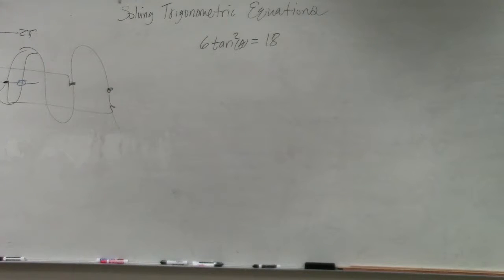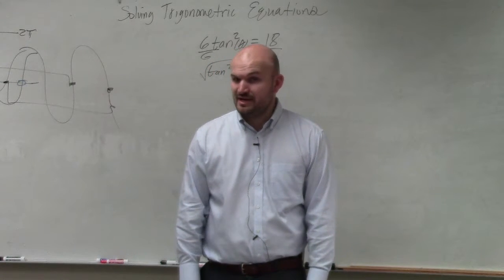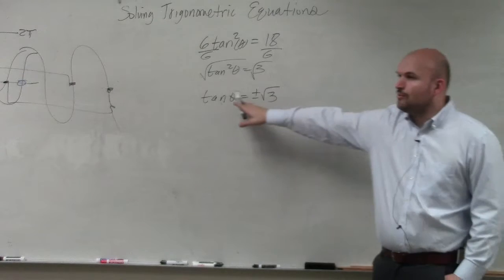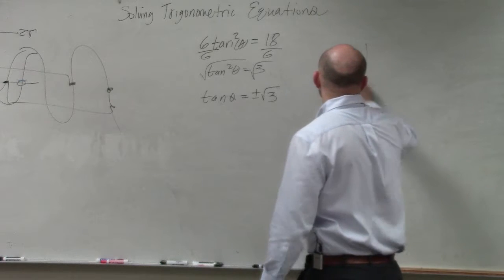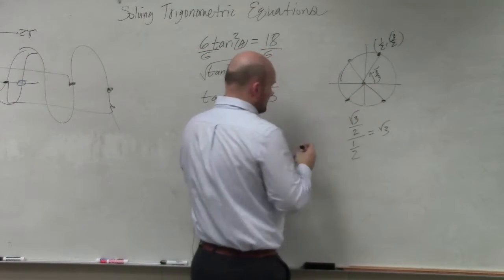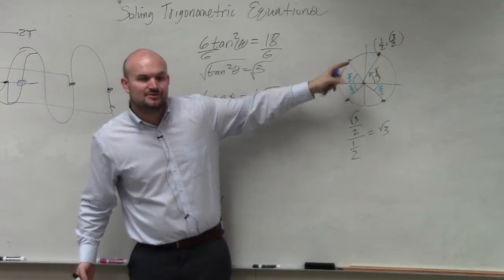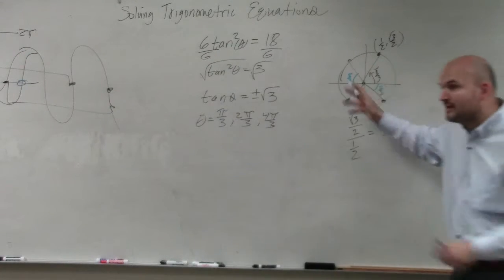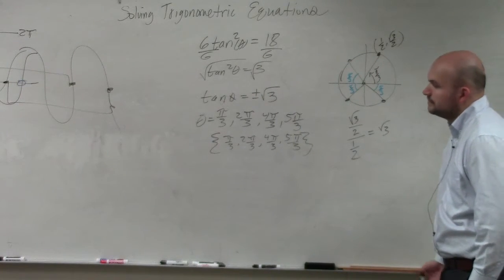Learn how to find all the solutions between o and 2pi